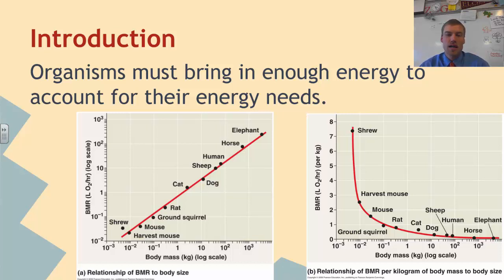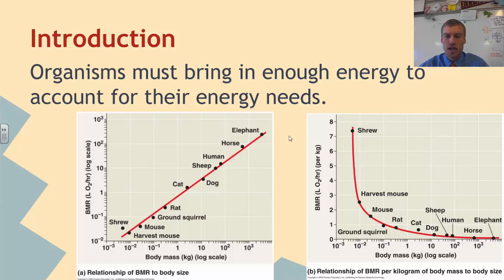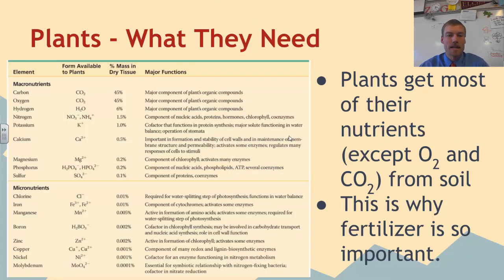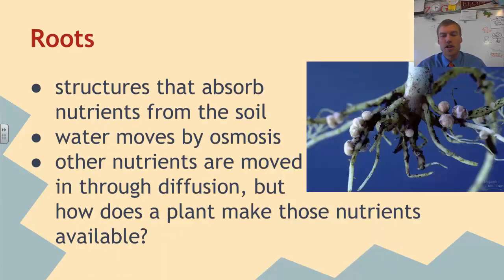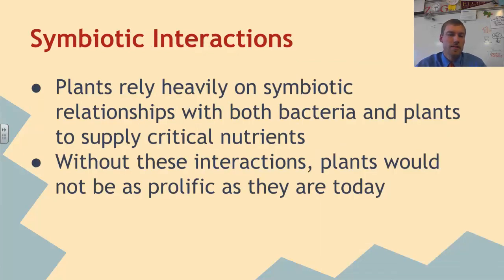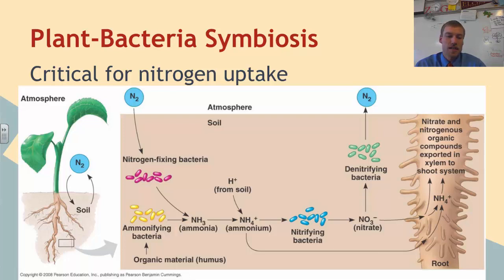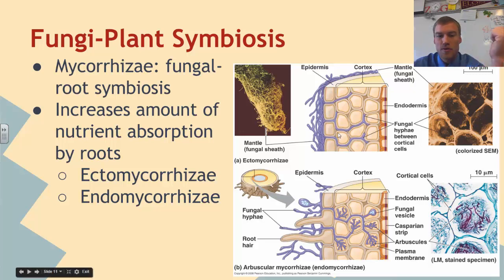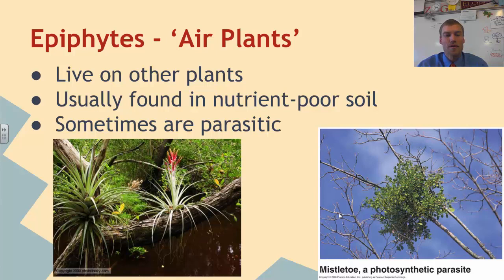8.2.1 Fungi and Plant Nutrition